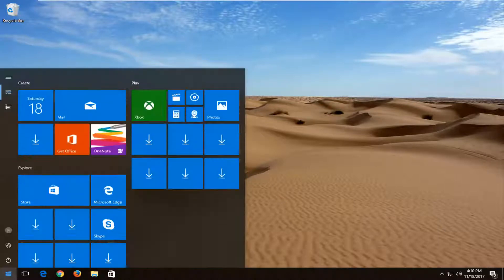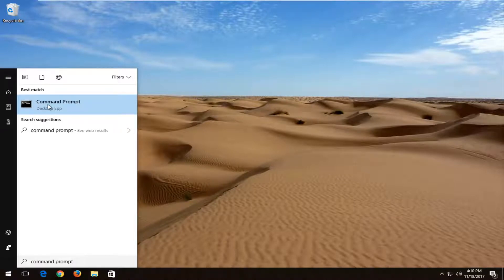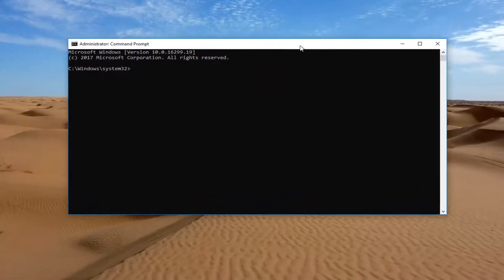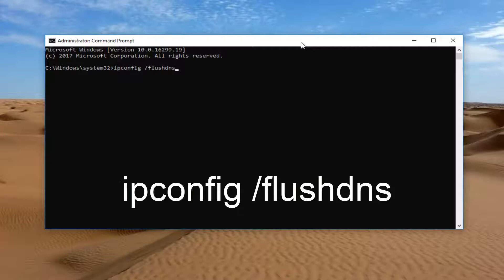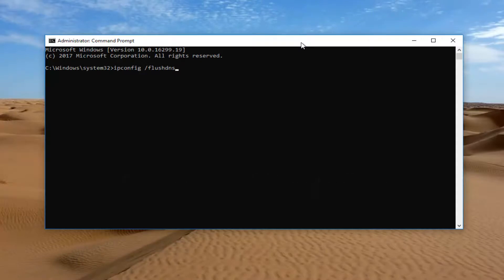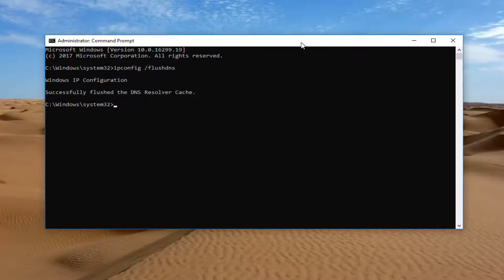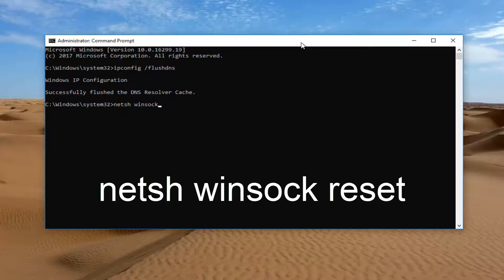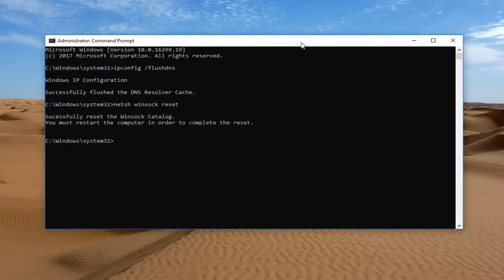How to Fix Your Connection Was Interrupted - ERR NETWORK CHANGED in Google Chrome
your connection was interrupted a network change was detected. err_network_changed

If you receive an error message Your connection was interrupted, A network change was detected, ERR_NETWORK_CHANGED, in your Chrome browser this tutorial suggests ways to fix the problem. Although this post focusses on Chrome, you may also use these suggestions to fix sa similar issue in Mozilla Firefox, Microsoft Edge, Internet Explorer, or any other web browser.

Your connection was interrupted
What follows is a bunch of options those can be performed with any browser. But before you begin, disable your VPN software, scan with your antivirus software and then proceed.

1] Check Wi-Fi router

If you are using a Wi-Fi router to connect your computer to the internet, the primary solution is to check if the router is working fine or not. Sometimes, the Wi-Fi router creates problems that may result in this error message. If it is not functioning properly, you may restart the router and check whether it is working now or not.

2] Flush DNS cache

Flushing the DNS cache can solve this issue for you. This particular technique is being used by many people after a significant change in the network. To do so, open a Command Prompt with administrator privilege. You can search for cmd, right-click on the result, and choose “Run as administrator.” Following that, run this command:

It doesn’t take more than 2 seconds to complete the whole process.

3] Reset Winsock

Reset Winsock and see if that helps you.

4] Reset TCP/IP

Sometimes, resetting your Internet Protocol V4 settings can troubleshoot this issue. For that, you need to run a simple command. To reset TCP/IP, open a command prompt, type the following and hit Enter:

5] Check LAN settings

The wrong configuration of the proxy server can cause this issue, and  you would not be able to access the internet on your computer. To address this concern, open Internet Options, switch to Connections tab and select LAN settings. Make sure the following option is NOT checked – Use a proxy server for your LAN (these settings will not apply to dial-up or VPN connections).

6] Check if any browser extension is controlling proxy settings

If you use any shared account service and you have installed any extension or add-on for that service, there is a high chance that the extension is controlling your browser’s proxy settings. As a result, you could get such problems when the extension fails to fetch any data from the root server. In Google Chrome, you can check this from Advanced Settings. If you have such an extension, you should disable it and check if your internet connection is back or not.

7] Use another DNS server

If you keep getting this same issue for a long time, you might need to consider changing the DNS server. In this case, you can change your default DNS settings and try using another one. You may use Google Public DNS, Open DNS, Yandex DNS, Comodo Secure DNS or any other and see. DNS Jumper & QuickSetDNS are free tools that will help you change your default DNS settings with a click.

Issues addressed in this tutorial:
error network changed
error network change detected
error network changed chrome
error network changed windows 10
your connection was interrupted a network change was detected
your connection was interrupted chrome
your connection was interrupted a network change was detected windows 7
your connection was interrupted a network change was detected chrome
your connection was interrupted err_network_changed
your connection was interrupted google chrome